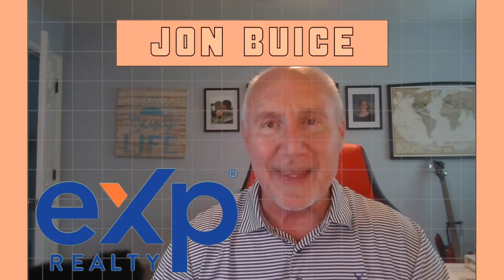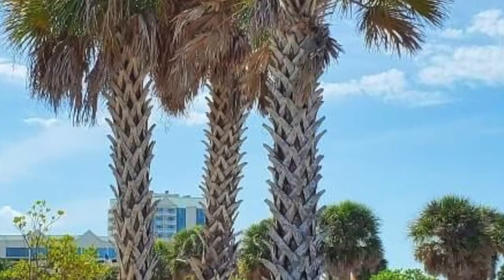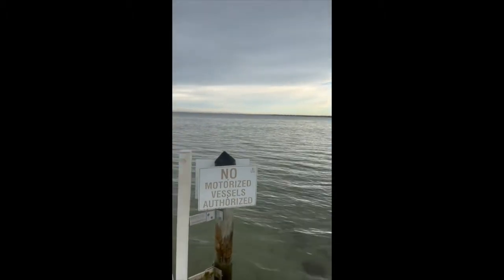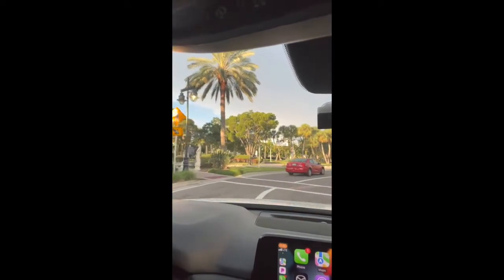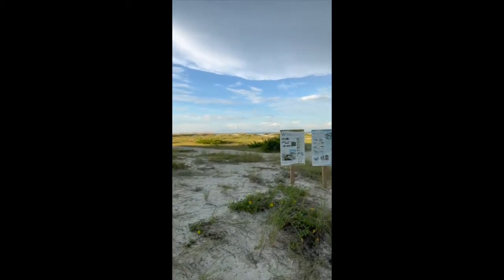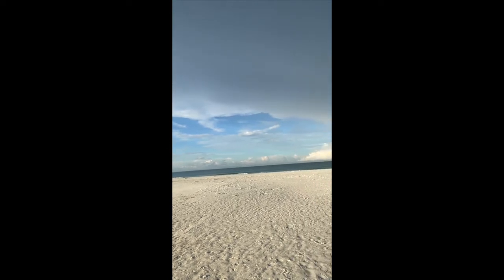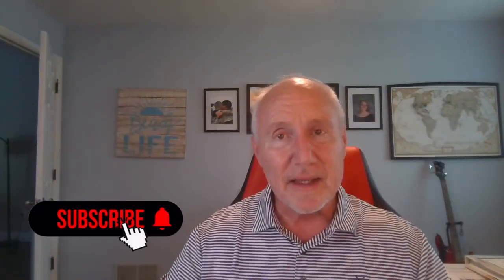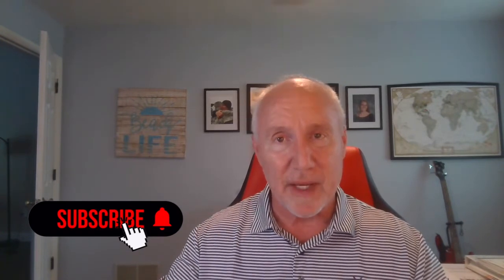Lido Key | St Armand's Circle | ULTIMATE DRIVING VLOG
Lido Key is a small barrier island located just west of Sarasota, Florida. In addition to having some of the best Florida beaches, Lido Key is also home to St. Armand's Circle, a popular shopping destination for the 2 million plus tourists who visit Sarasota, FL every year.  While its reputation as a premier shopping destination is well deserved, Lido Key and St. Armand's can be pricy, and finding budget friendly food and shopping options can be a challenge.

In this video, we'll drive you around while exploring Lido Key and St. Armand's Circle. We will show you some spots most tourists don't know about on Lido Key, take a look at the beaches as well as South Lido Beach. There's so much to see and do on Lido Key and at St Armand's Circle.  Come along for the ride! 🏝🚗

If you've been thinking about moving to Sarasota, Florida, relocating to Sarasota Florida, buying a home in Sarasota Florida, selling a home in Sarasota Florida, or building a home in Sarasota Florida then this video is for  you!

Ready to start the conversation about moving to Sarasota, Florida?  Click the link below to schedule your private Zoom video call with a member of our team to learn more about the Florida Gulf Coast, Lida Key, Sarasota, Florida.

📲 We have so many people contacting us who are moving here to Sarasota, Florida and the Gulf Coast and we ABSOLUTELY love it! Honestly if you are moving or relocating here to Sarasota, or West Central Florida, we can make that transition so much easier on you!!